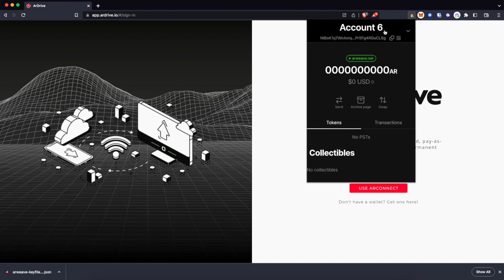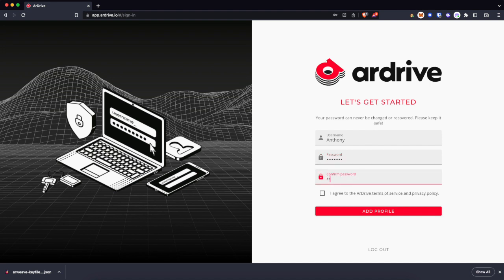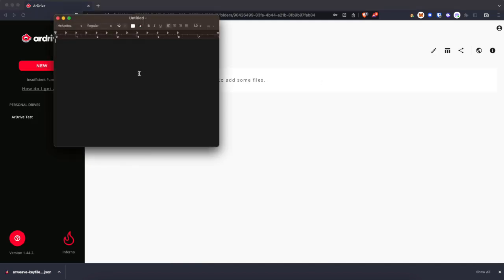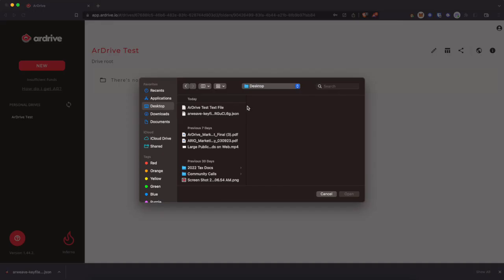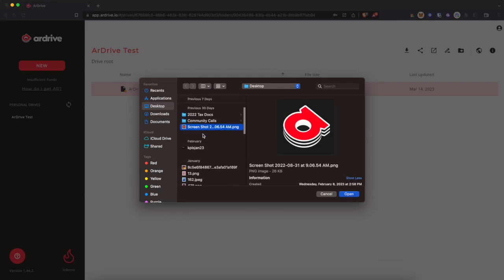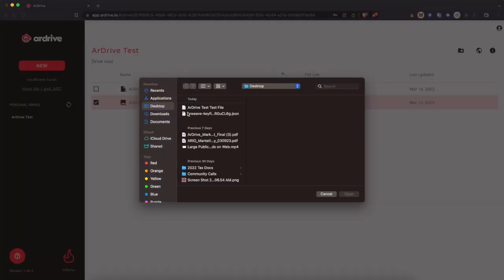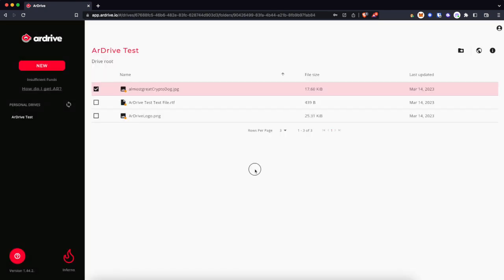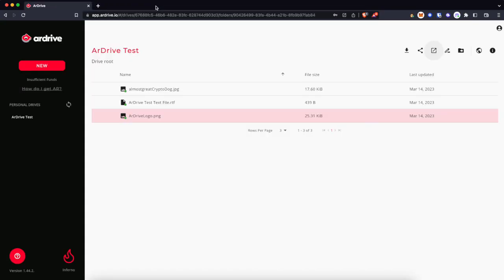HOW TO: Upload to ArDrive for Free with ArConnect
Join Anthony from ArDrive as he demonstrates how to use Arweave for free with ArConnect. In this video, Anthony walks through the process of uploading files under 100 kB for free, creating a public drive, and showing how to upload and manage your files. Discover how to permanently store your files on the permaweb using R Drive and enjoy the benefits of free, secure, and accessible storage!

Give it a try, and let us know what you think

Produced and edited by Anthony Danielle